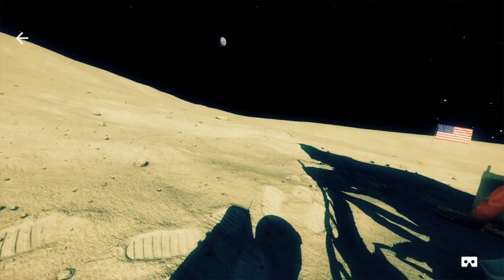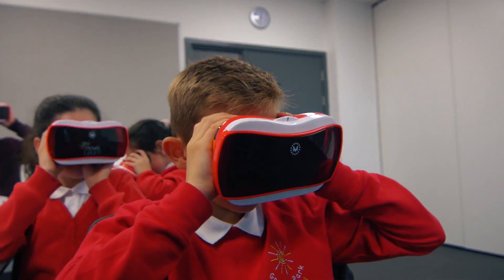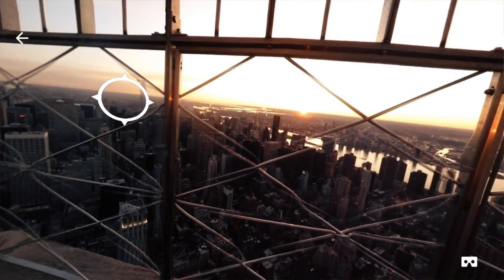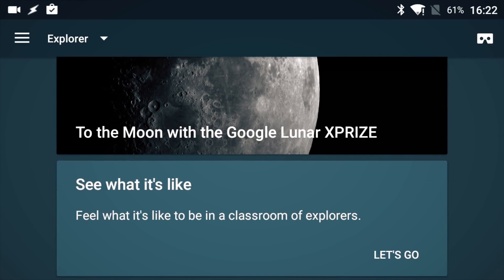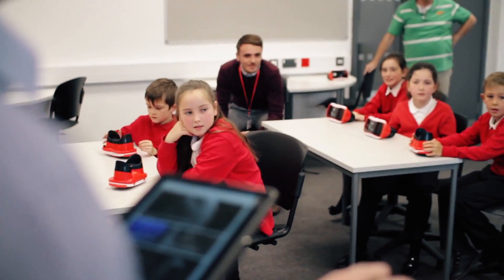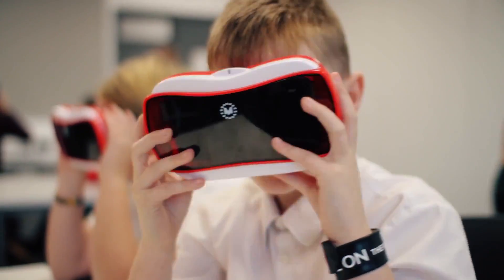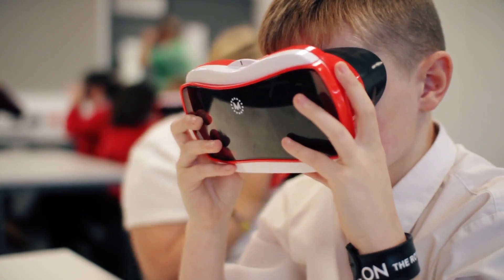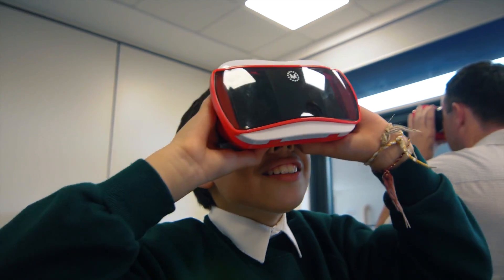VR in the Classroom - Tablet Academy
Virtual Reality in education can help students gain a deeper understanding of the world around them and ignite their imagination. Our Virtual Reality sessions allow you to take your class to another planet and back again without even leaving the classroom. Your students will be engaged and inspired by breath-taking scenes from around the world, gain an understanding of physics by flying a balloon into the stratosphere, experience the lunar landscape like never before, explore the human body and many more immersive experiences.